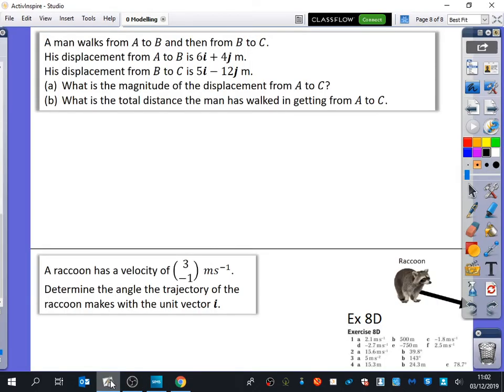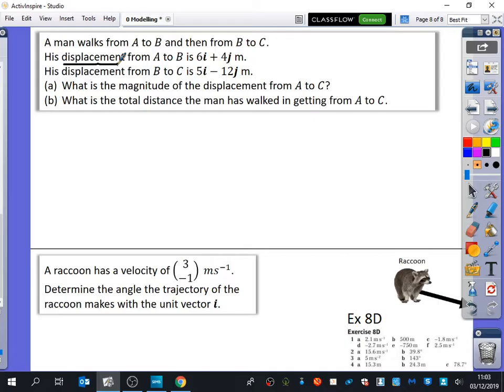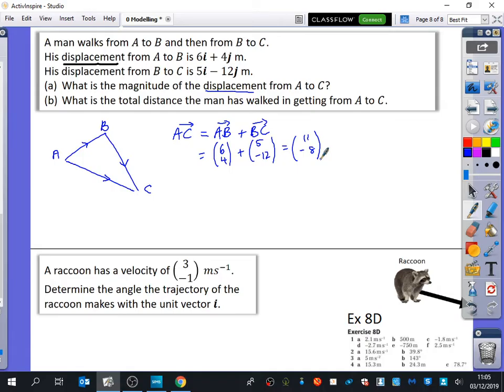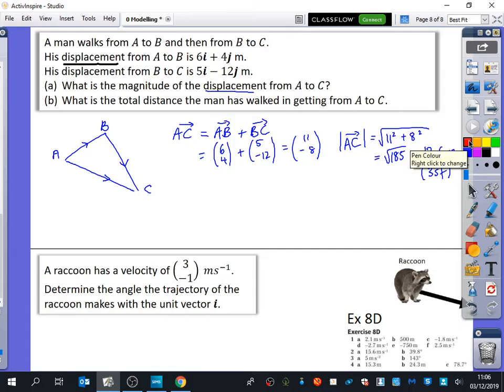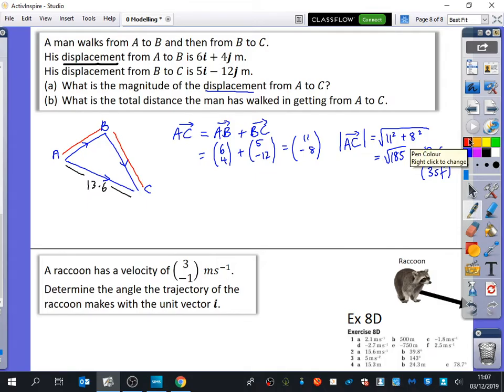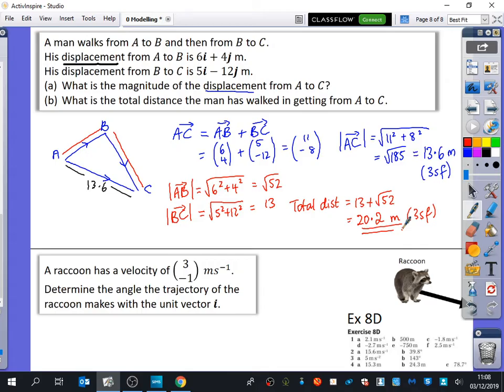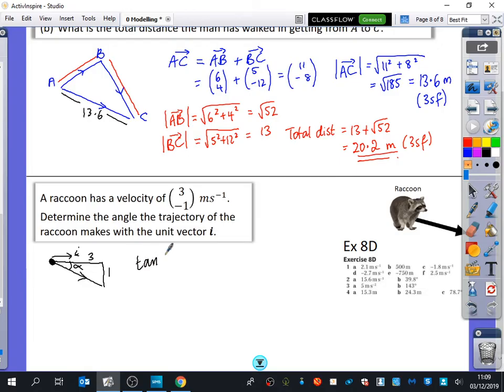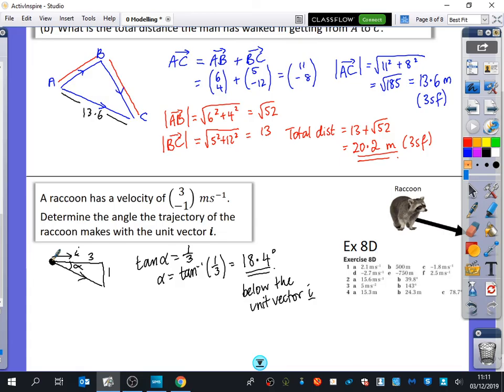Modelling in Mechanics 3 • Modelling with Vectors • Mech1 Ex8D • 🚀